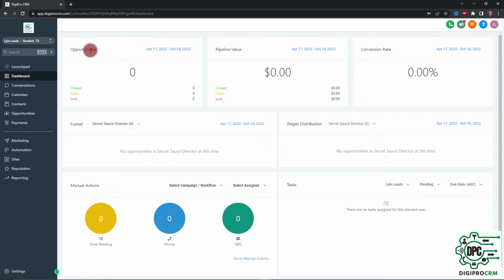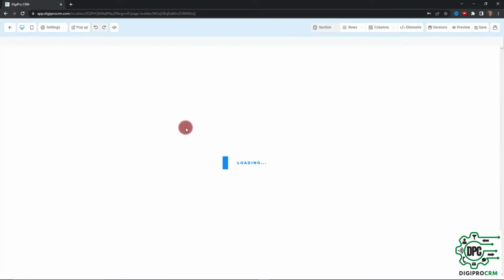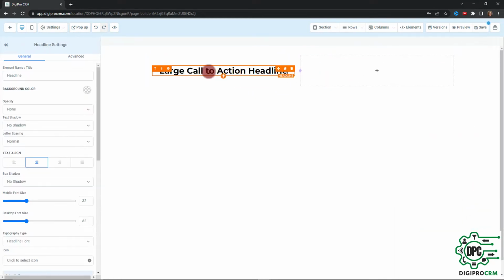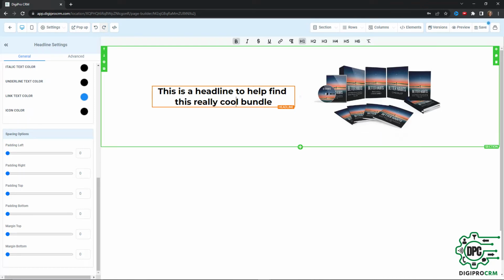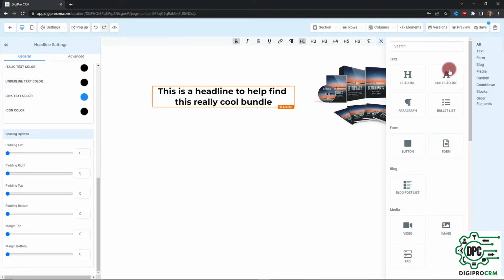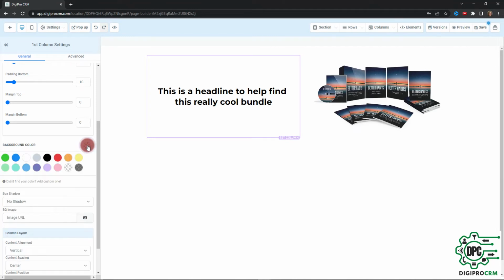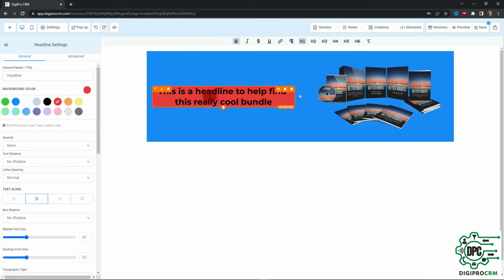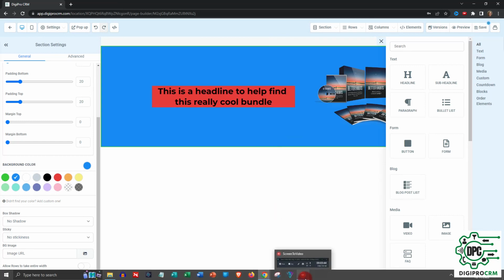creating a website working with sections - DigiPro CRM